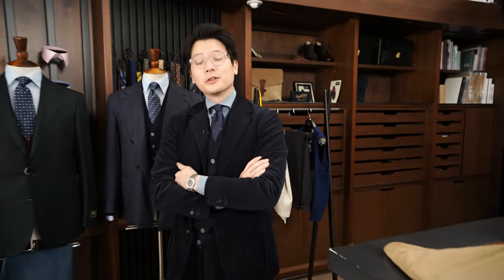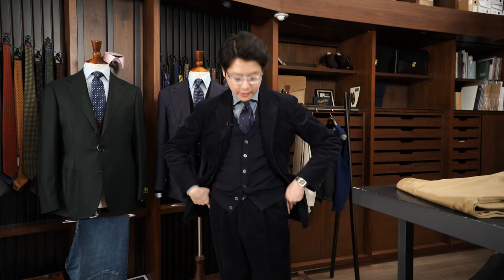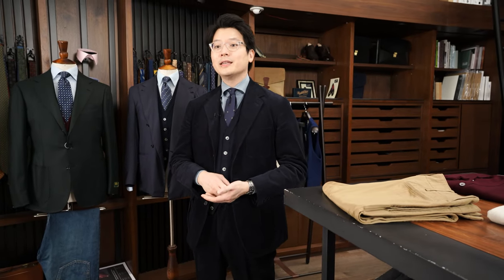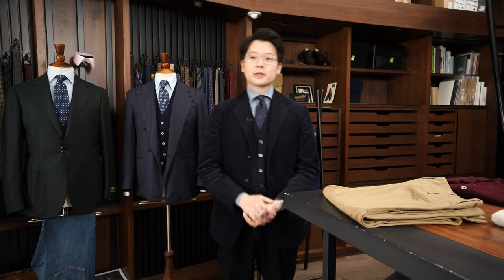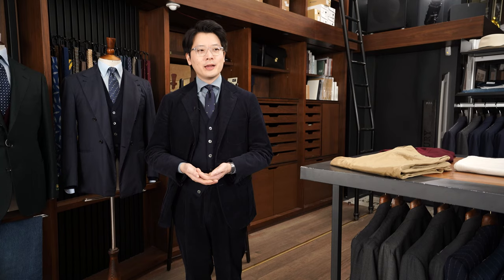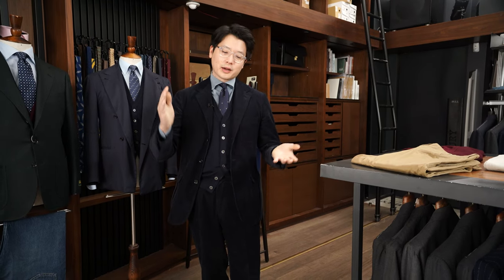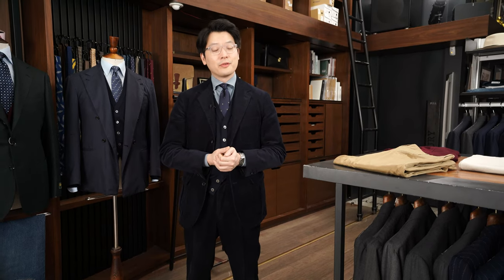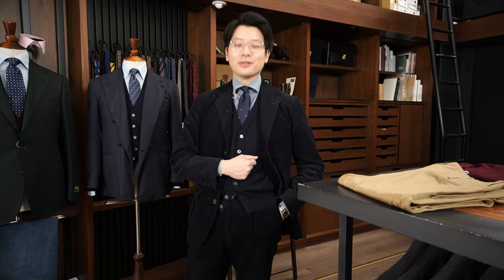What's On - Casual Navy Corduroy Suit, Livestream this Wednesday 10AM HK time / Tuesday 9PM NY Time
Mark is wearing a custom Model 11 Suit, 100 Hands spread collar shirt, The Armoury's navy cardigan, The Armoury Duane II Loafers and a Drake's tie.

We're having our 2nd ever Livestream on YouTube this coming Wednesday 10AM HK time / Tuesday 9PM NY time. Hope you can join us!